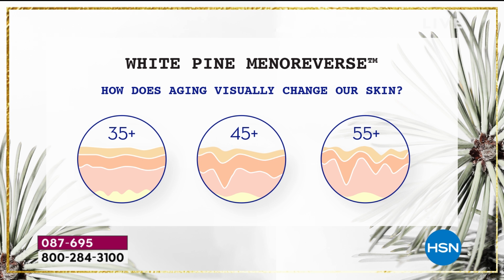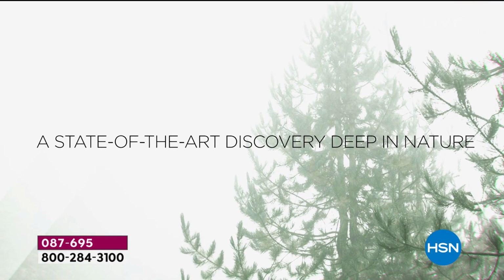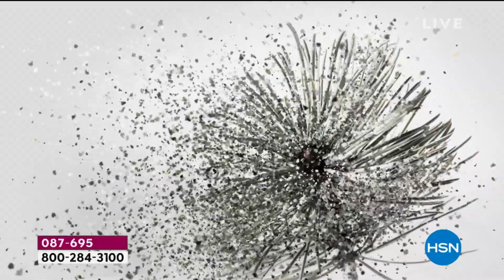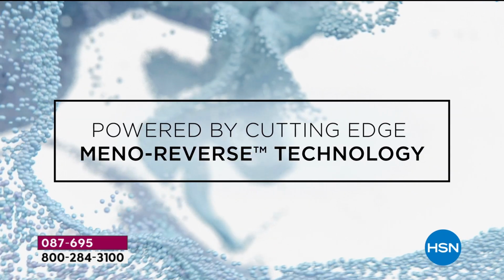Korres MenoReverse SuperSize SeruminCream AutoShip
A combination beauty treatment featuring MenoReverse technology in a 2in1 multitasking seruminmoisturizer with results for face and neck.

    3.38 fl. oz. White Pine MenoReverse Volumizing SerumInMoisturizer

    The 2in1 formula targets and plumps the skin with moisture and helps firm the look of skin
    Keeps the skin soothed throughout the day while softening the appearance of fine expression lines and wrinkles

    Helps brighten the look of skin and improves the look of skin's elasticity to promote a more youthful appearance

    Specifically designed formulation texture easily absorbs onto the skin

    Specially formulated for mature skin

In an 84day consumer perception survey of 32 women who used Korres White Pine MenoReverse Volumizing SerumInMoisturizer once, 30 minutes after application

    93% agreed it improves skin moisturization
    96% agreed it improves the look of skin elasticity
    90% agreed it visibly firms skin
    81% agreed it visibly brightens skin
    93% agreed it visibly softens skin
    90% agreed it improves skin's overall appearance
    96% agreed it soothes skin

    After daily cleansing, apply to the face and neck, avoiding the eye area.
    For best results, use after White Pine MenoReverse Concentrate (sold separately).